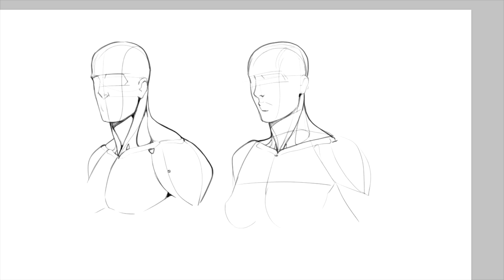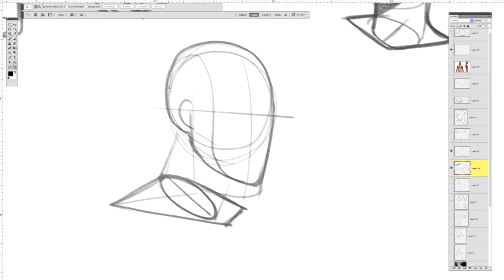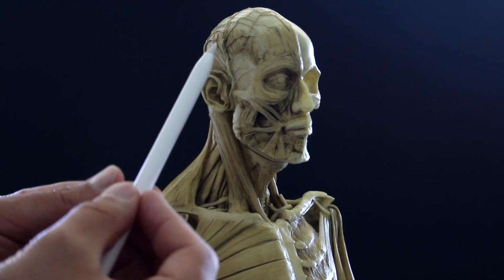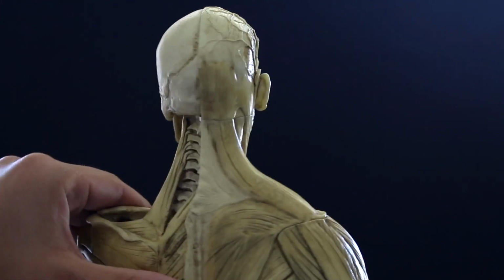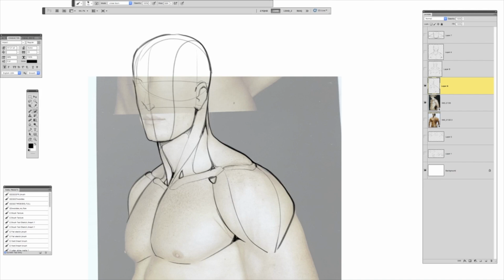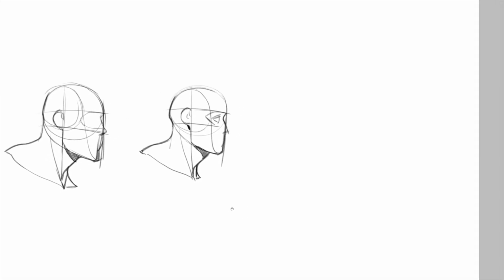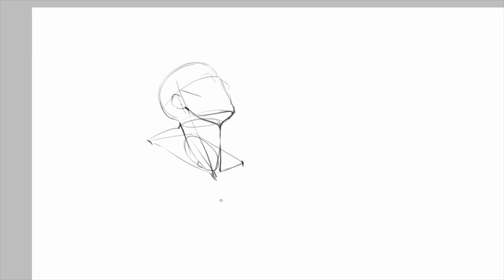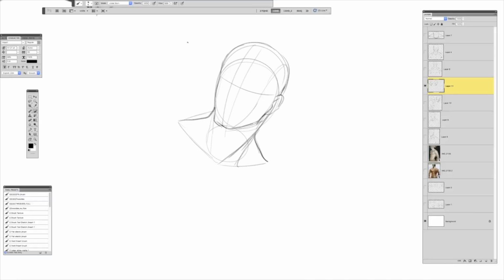Basic Shapes to Anatomy breakdown! THE NECK!